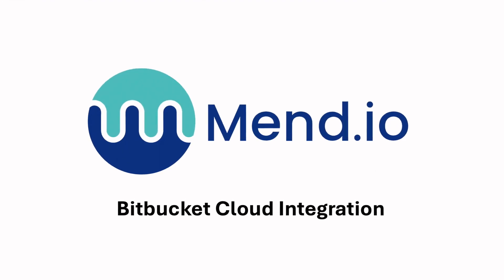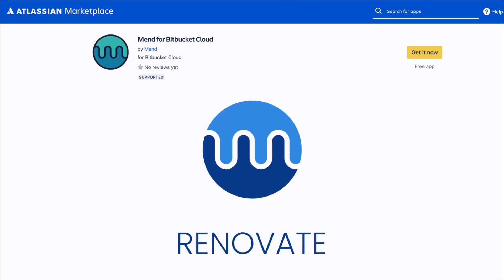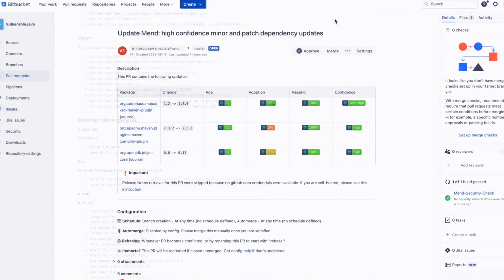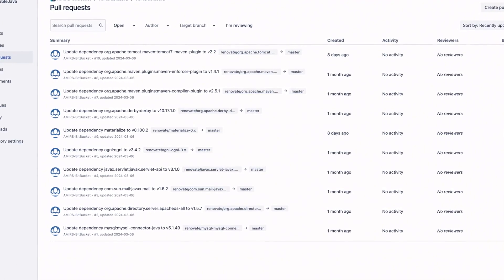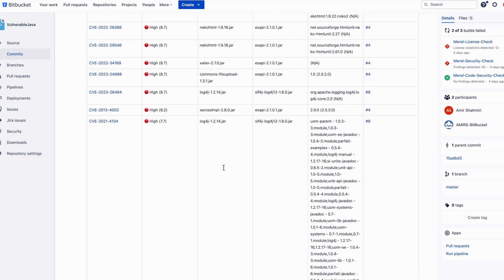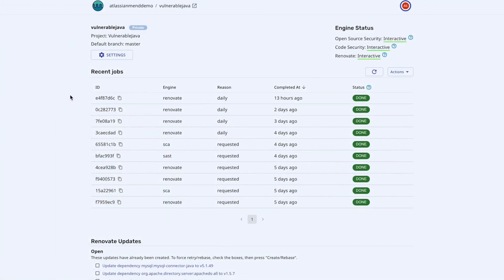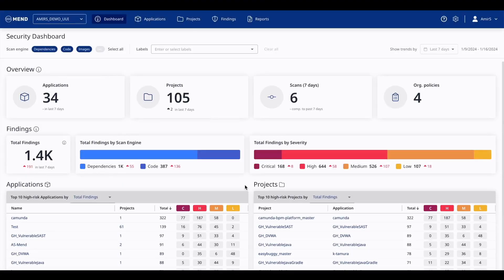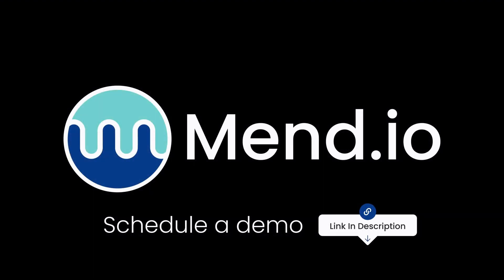How to Integrate Mend with Bitbucket Cloud for Automated Security & Dependency Updates | Mend.io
Enhance your Bitbucket Cloud security with Mend’s powerful integration. Get automated dependency updates with Mend Renovate, open-source security with Mend SCA, and code flaw detection with Mend SAST—all in one streamlined solution to protect your code and optimize your workflow.

What You’ll Learn:
How to automate dependency updates in Bitbucket Cloud with Mend Renovate
How Mend SCA detects vulnerabilities in open-source code
How Mend SAST identifies security flaws in proprietary code